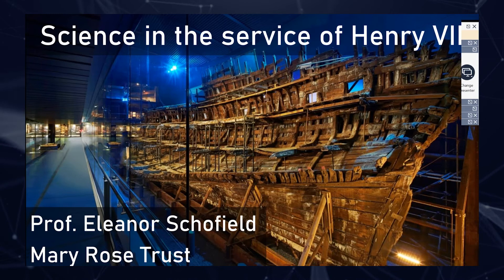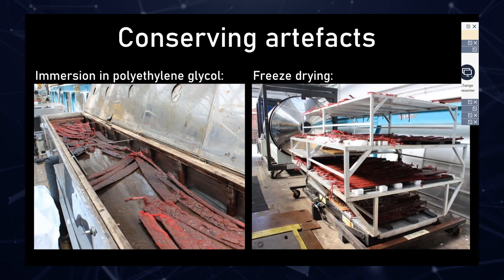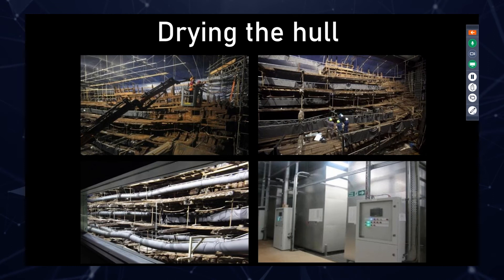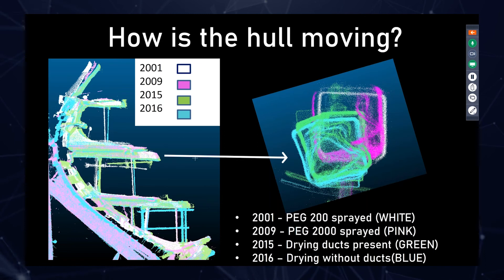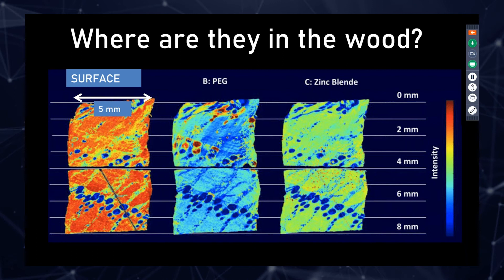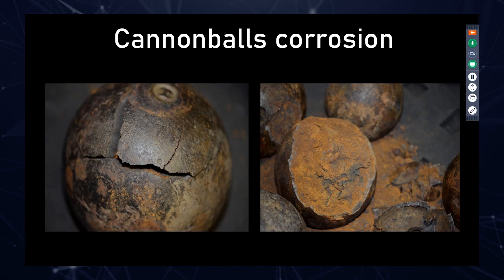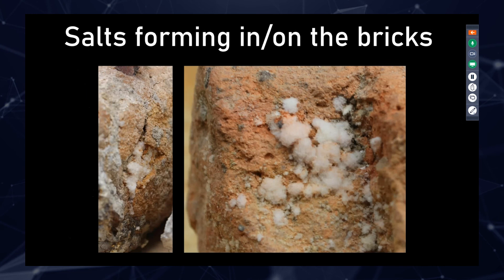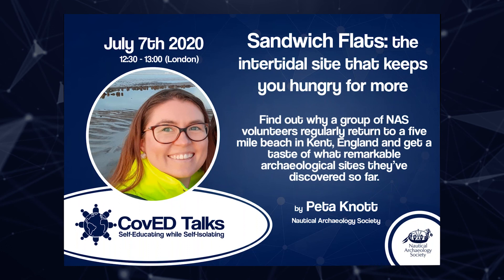CovEDTalk No.14 - Science in the service of Henry VIII, Dr Eleanor Schofield, Mary Rose Trust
The 14th talk in the CovEDTalk series, was given by Dr Eleanor Schofield from the Mary Rose Archaeological Services on "Science in the service of Henry VIII" on the 30th June 2020 at 12:30 (London).

Over the years many scientific techniques have been used to both understand the Mary Rose wood, and to develop conservation treatments for it. Here we will explore techniques used in the past and those we are developing to help us to protect this unique vessel into the future.

If you have been enjoying the CovEDTalk Series and wish to donate to support the running costs of the series you can do so via the link below or you can text NAUTICAL5 to 70085 to donate £5. This text will cost you £5, plus a standard network rate message. Thank you.